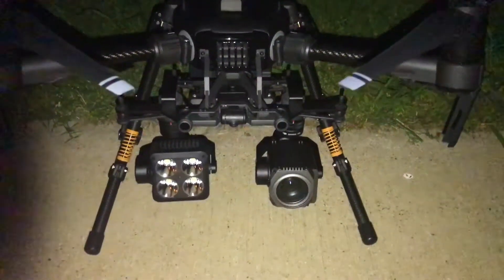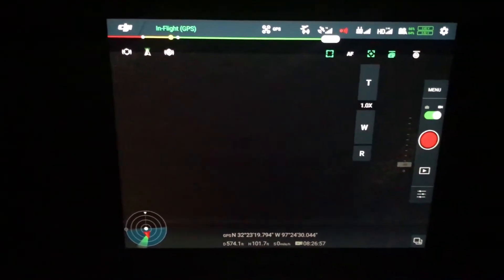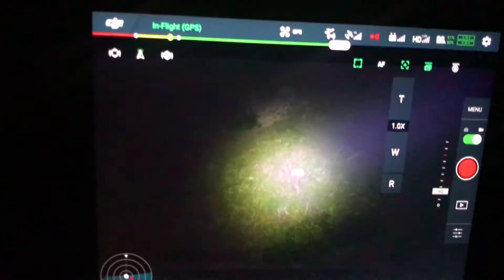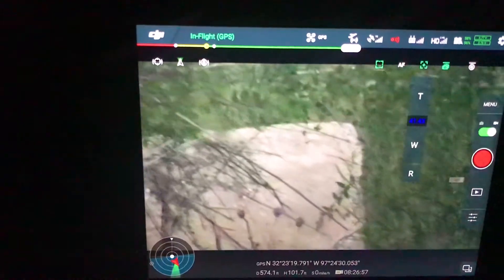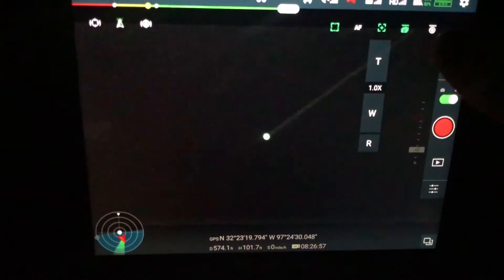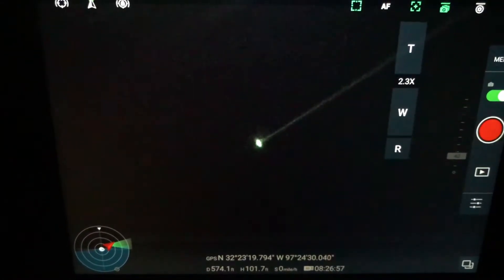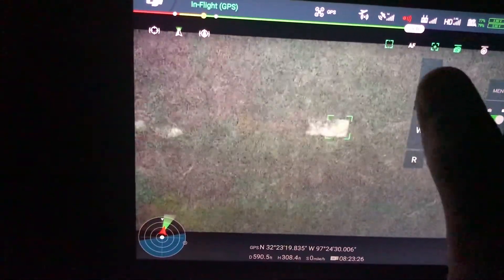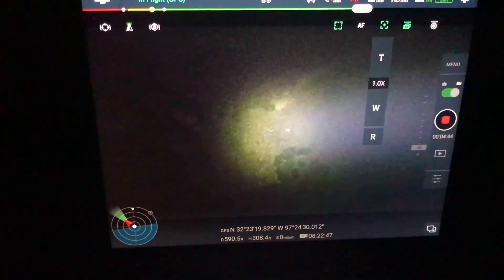DJI Spotlight and Z30 on the M210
DJI M210 with a different configuration this time. The upcoming spotlight and the Z30. Two words come to mind with this combo -- purposefully designed. Many of us have been making due with fixed spotlights for a while now. This spotlight / laser and gimbal sync is as it should be!! This will see heavy use on nighttime operations.